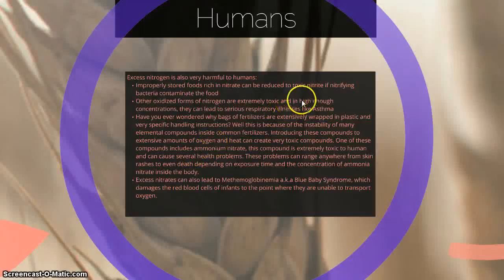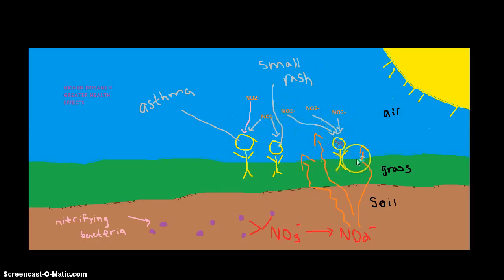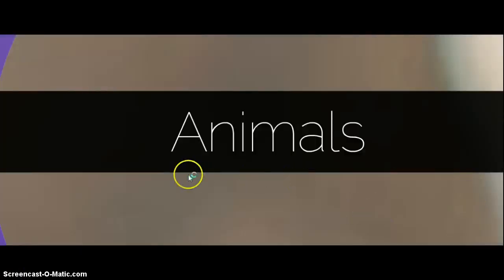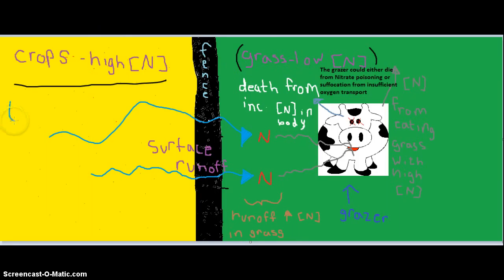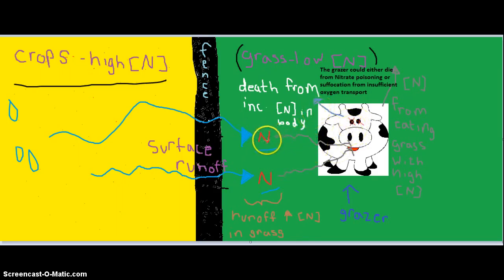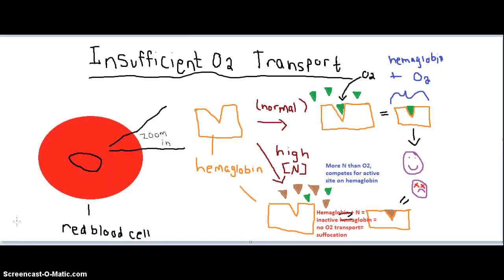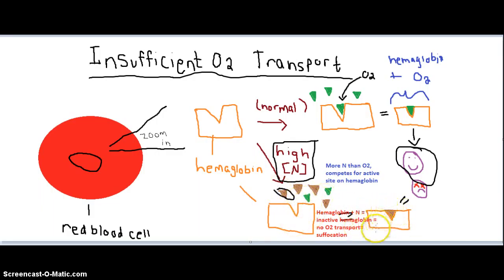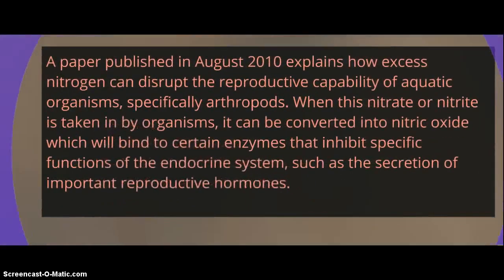My Edited Video